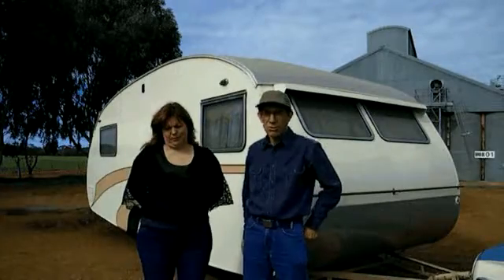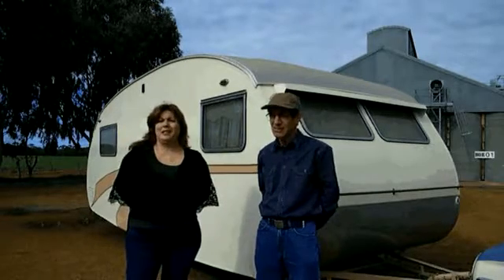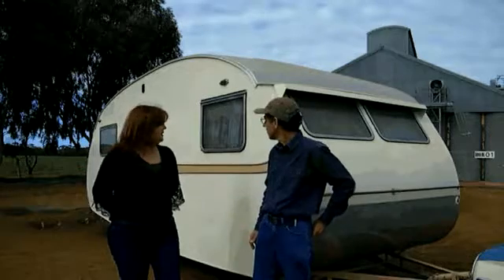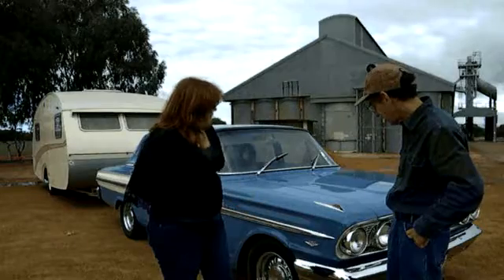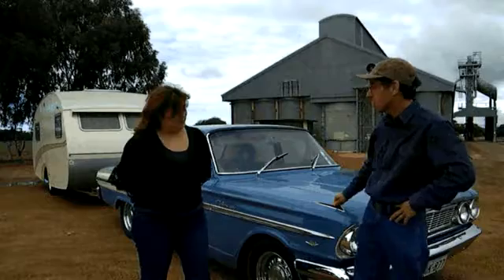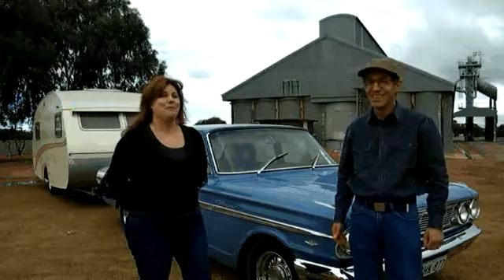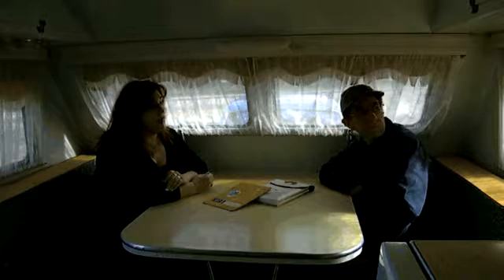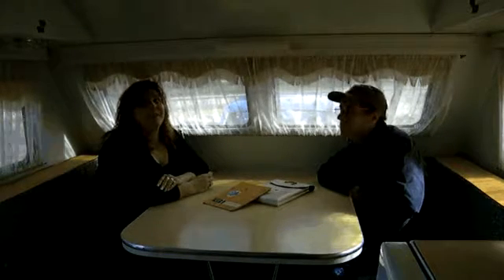Custom Road Cruiser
Join us for a tour of a true one-off classic caravan